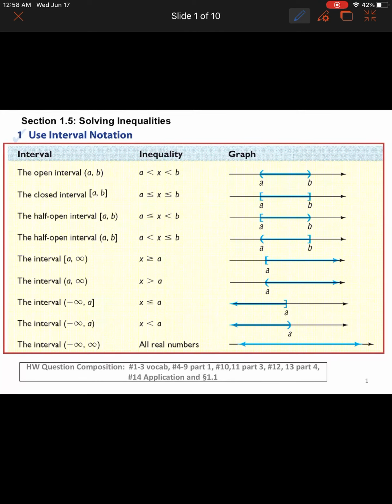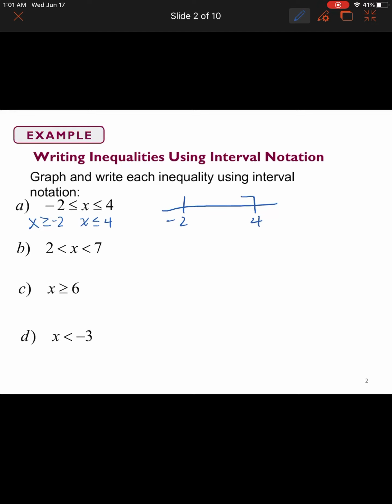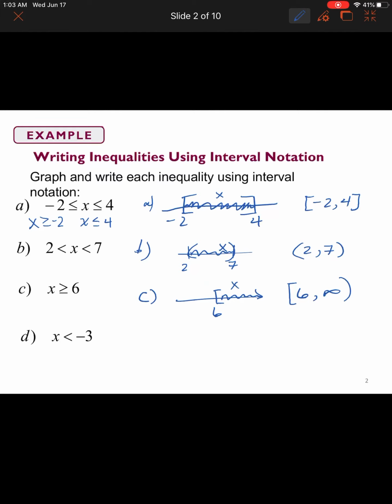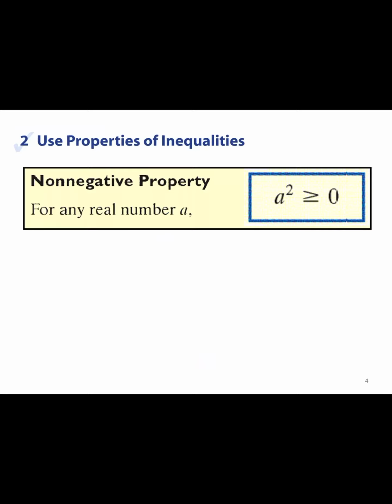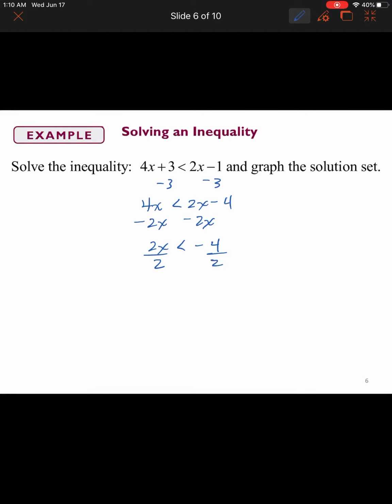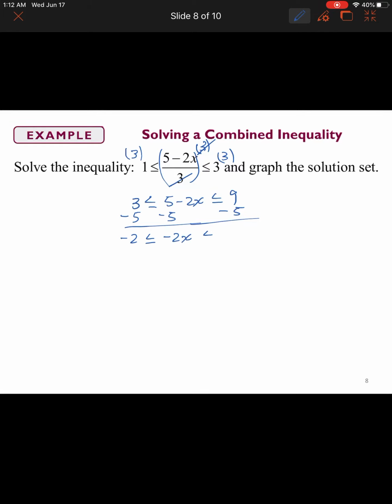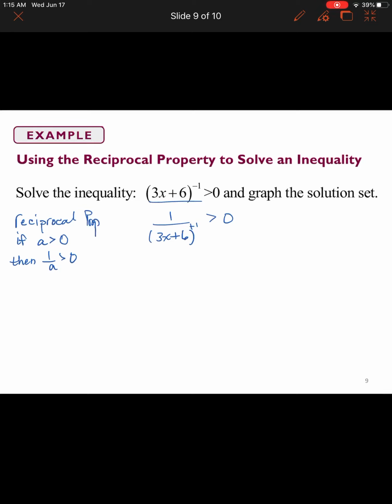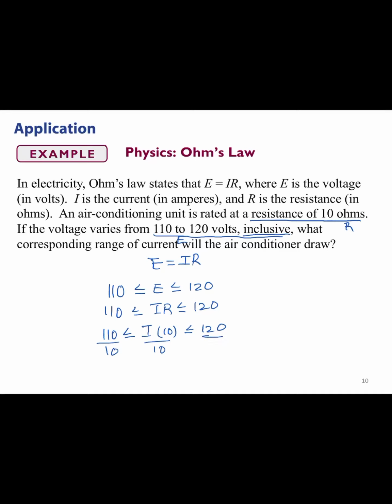College Algebra - Solving Inequalities